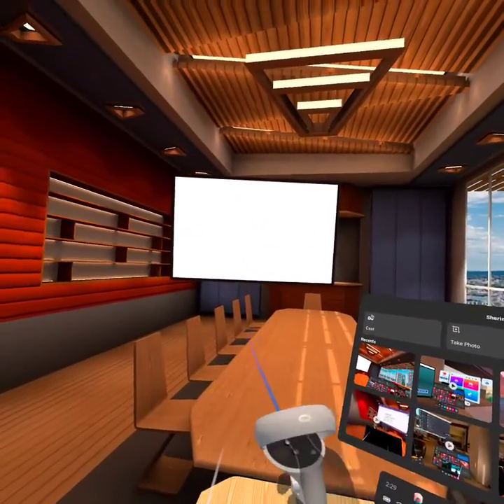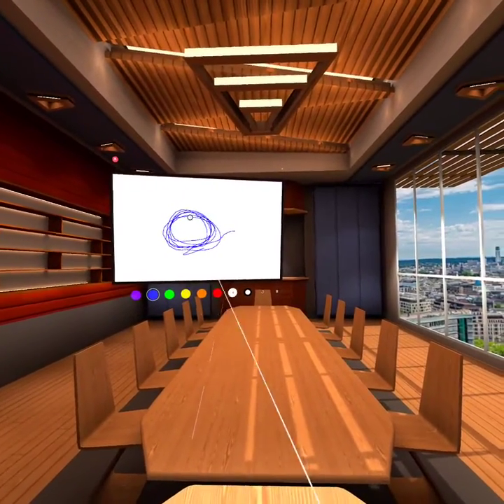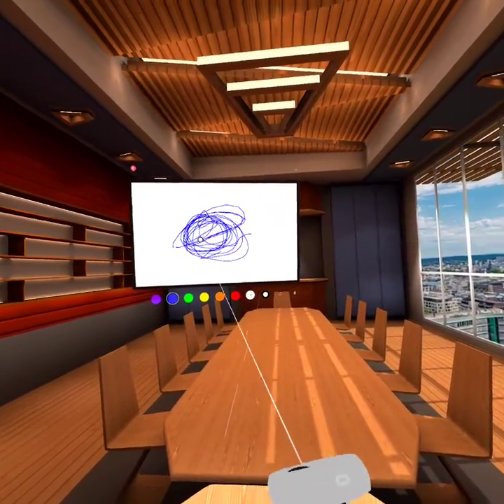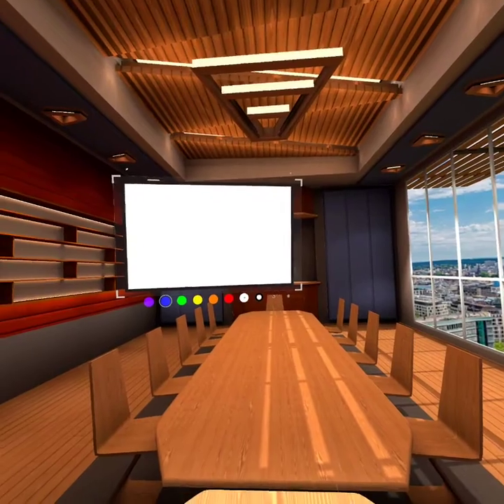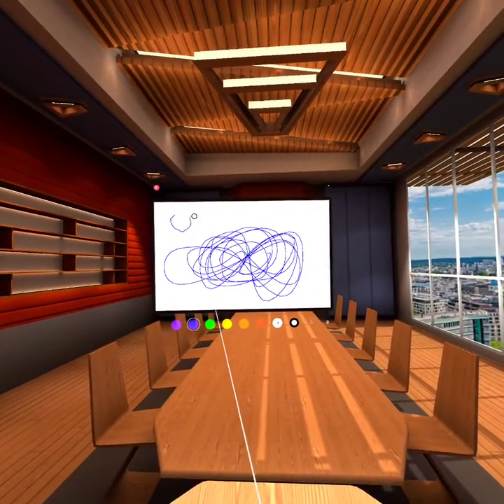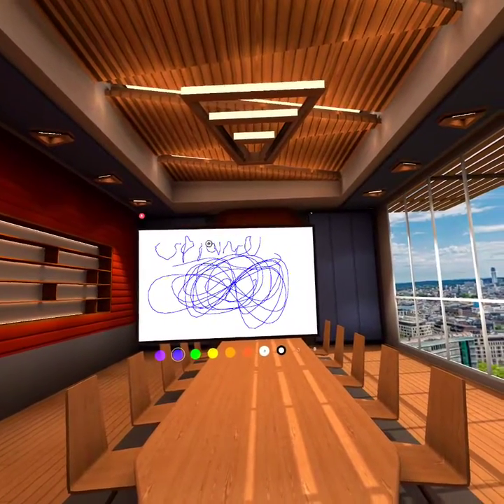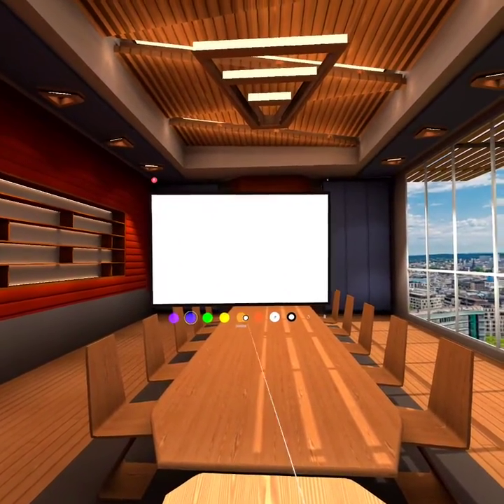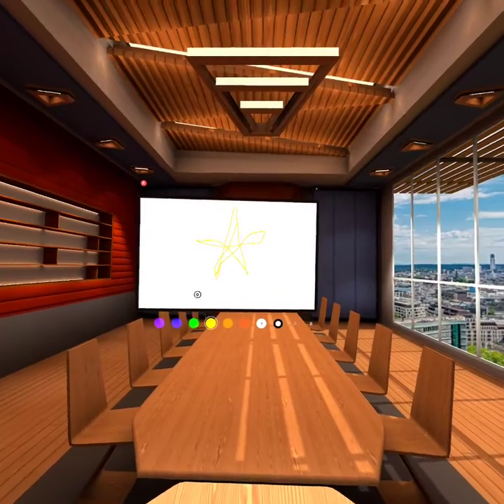How To Write On The Whiteboard In Immersed on Oculus Quest2 immersedvr immersed OculusQuest 2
If you are new to the Immersed app that allows you to share your screens in VR with others to collaborate and to use a virtual whiteboard, this video will show you how to enable to the marker to write on the whiteboard.  It's not intuitive which is why I made this video. I hope it helps!

Join Upland to play to earn real cash.  It's the best metaverse game in the universe.